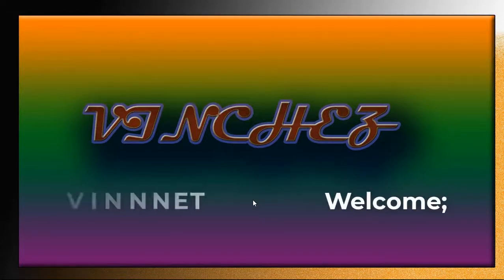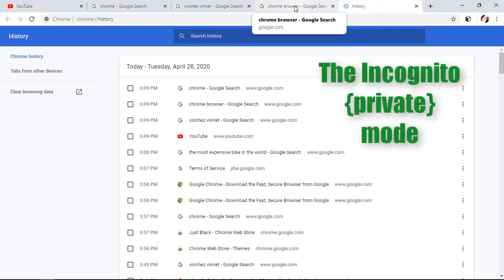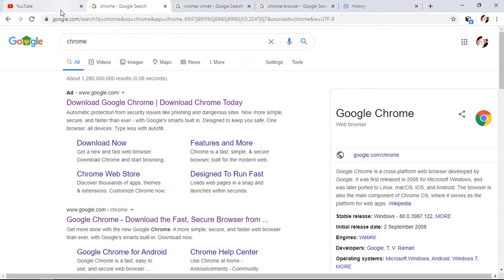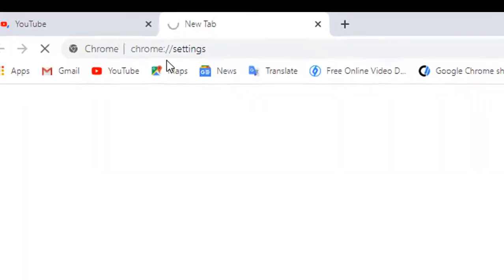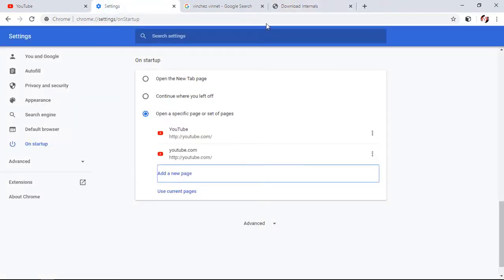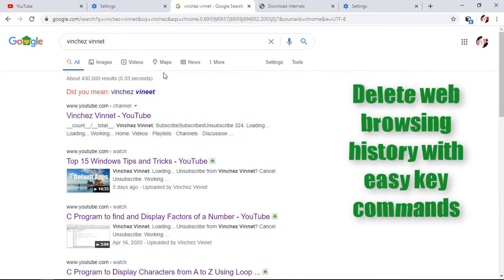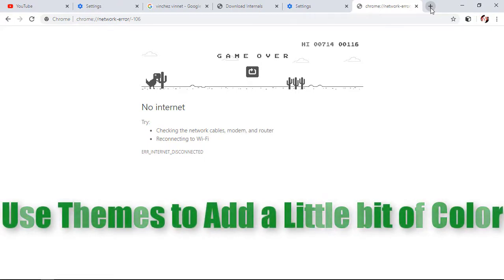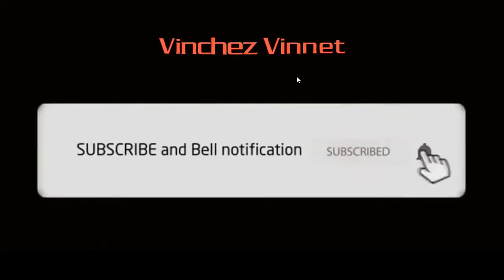Chrome Features That You Should Know